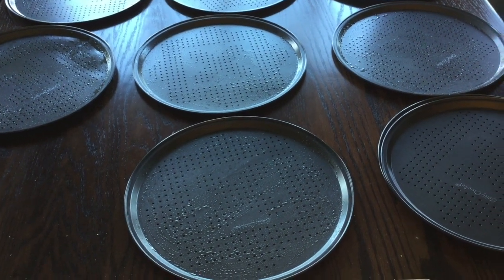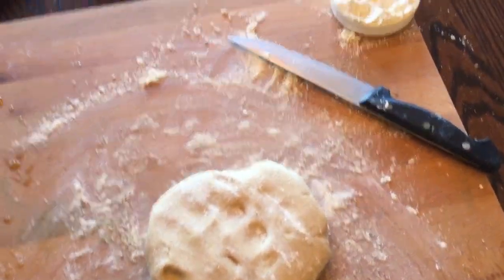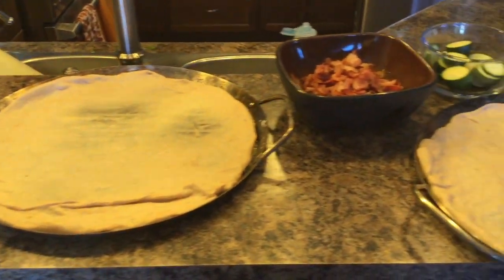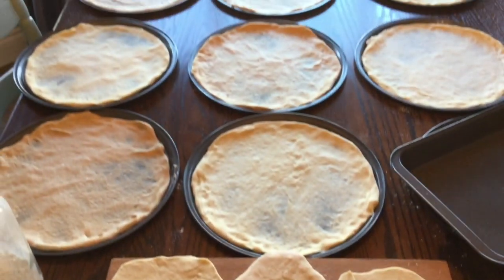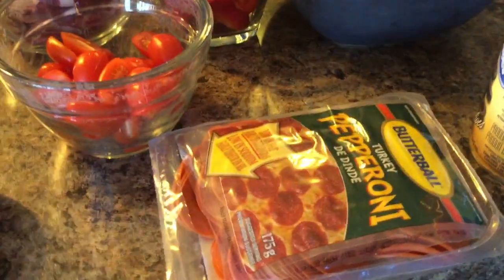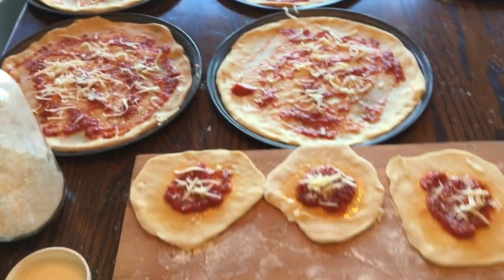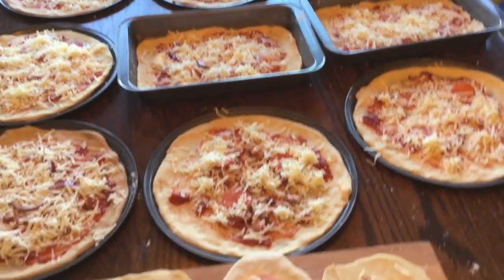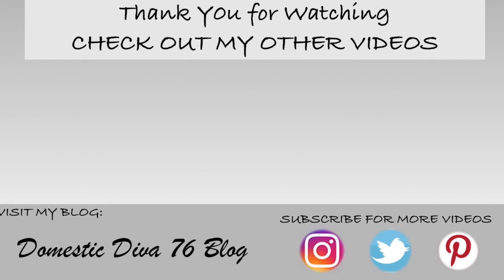Freezer Meal Pizza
Come along as I prep one of our families favourite freezer meals PIZZA